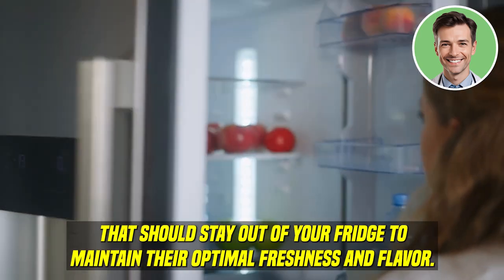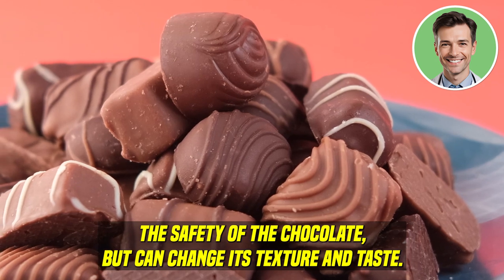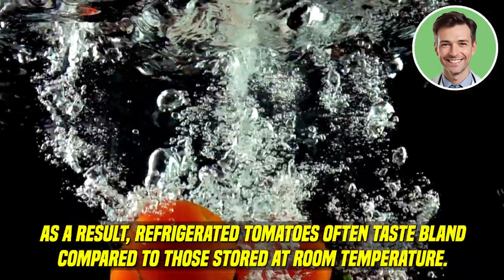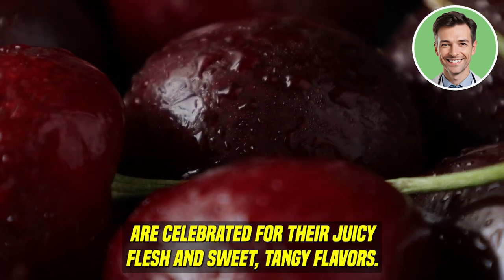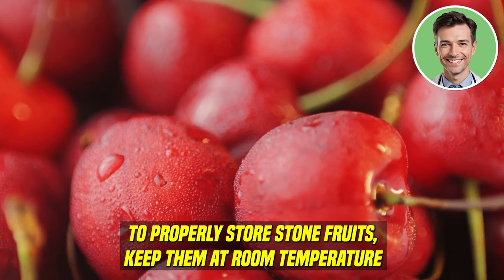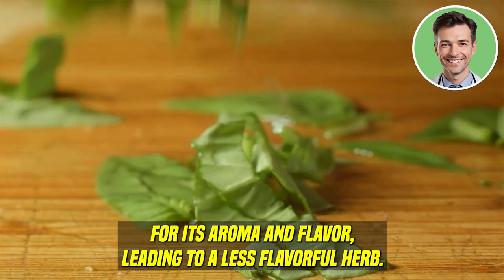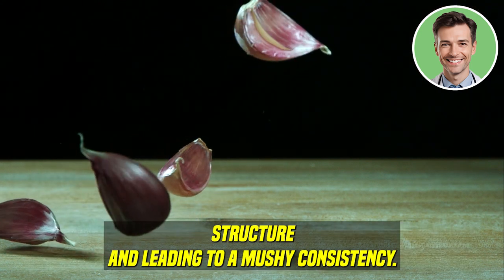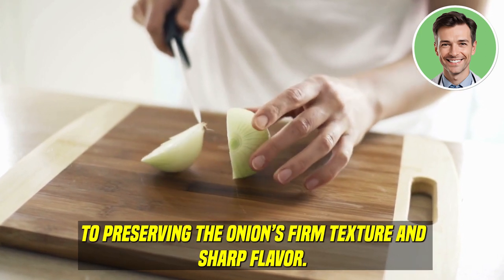List of Foods That Shouldn't Be Refrigerated (because...)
In this video, we discuss why foods such as garlic and bananas are best kept out of the fridge. Understand the biological and chemical processes that lead to spoilage and flavor loss when refrigerated. Find out how to store these foods properly to enhance their longevity and taste.

🙏Footages provided by Storyblocks, Vecteezy and Freepik.